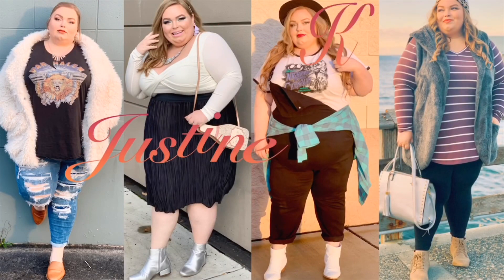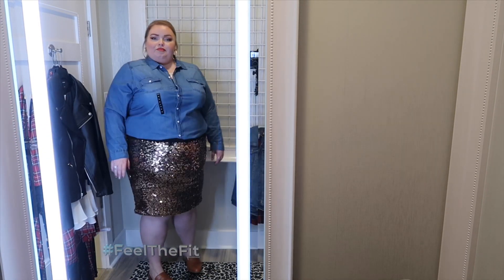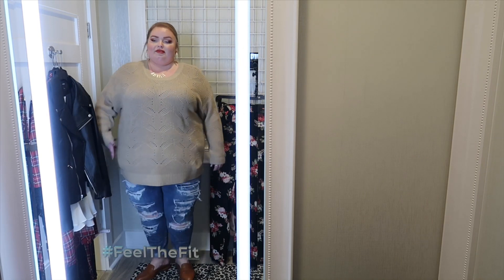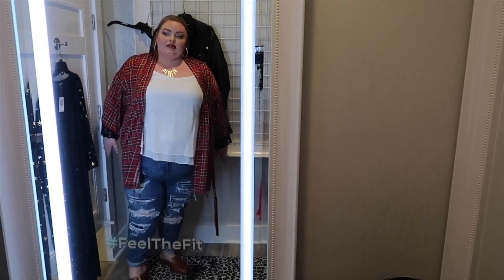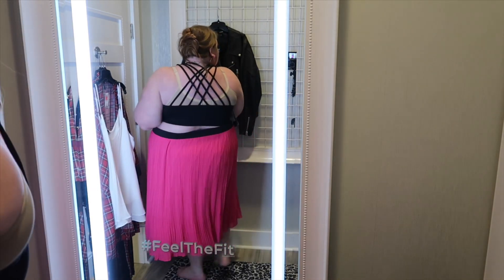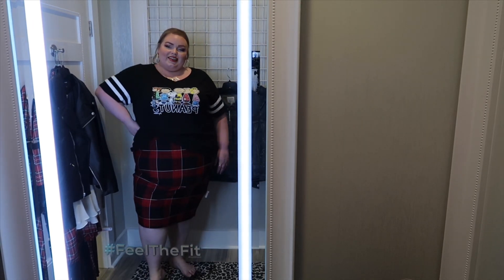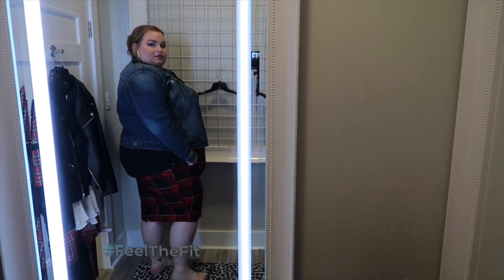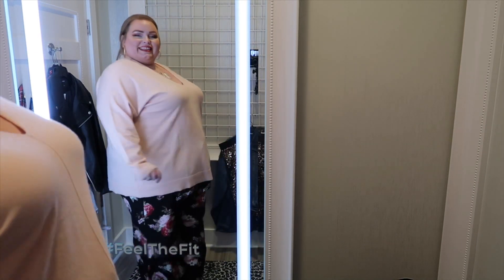Torrid in the dressing room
I hope you enjoy this video! My first try on of the new year I really loved the looks hope you do as well!

♦️Height- 5”7
♦️Shoe size- 10W
♦️Jeans/bottoms
     no stretch-28/30
     Stretch 26
     Leggings - 3X-22/24

Outfit #1
Different sequin Skirt
Chambray Top

Outfit #2
Sweater

Outfit #3
Cami
Star kimono

Outfit #4
Robe

Outfit #5
Pink skirt
Sports bra
Pleather jacket

Outfit #6
Peanuts top
Red plaid pencil skirt
Denim jacket

Outfit #7
Sweater